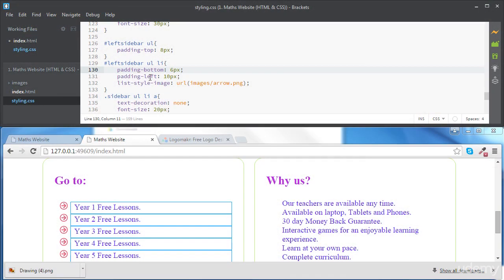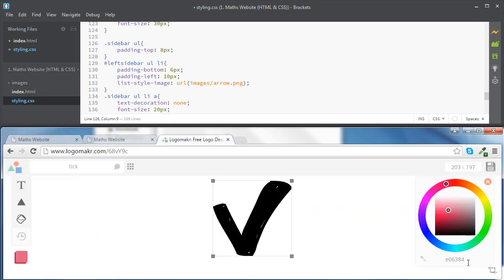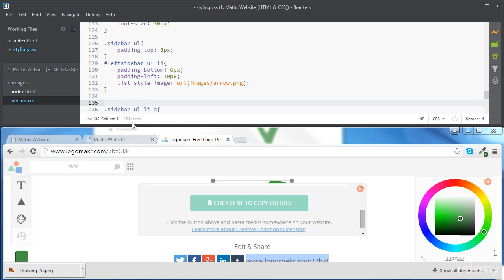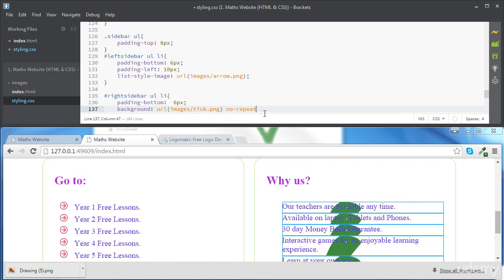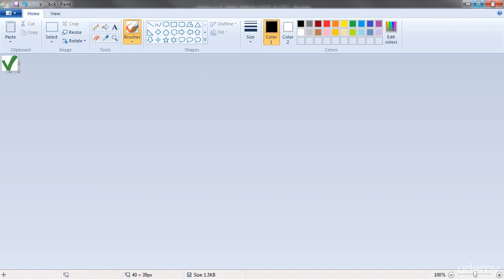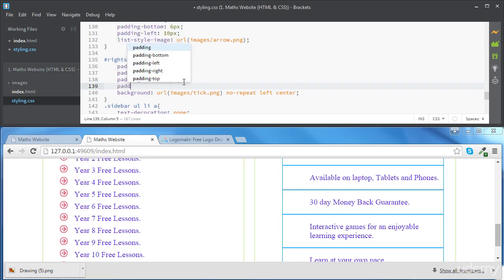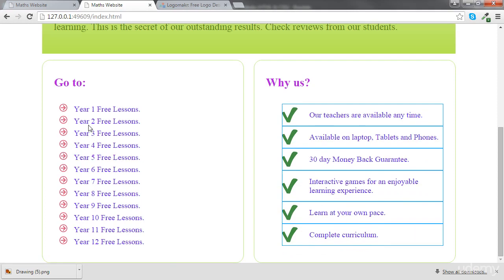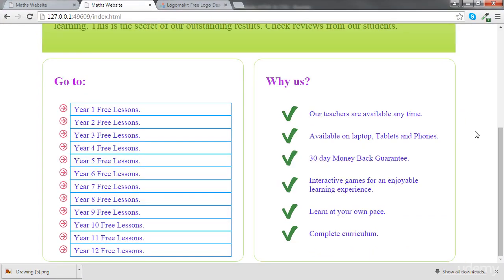7 Sidebars 2